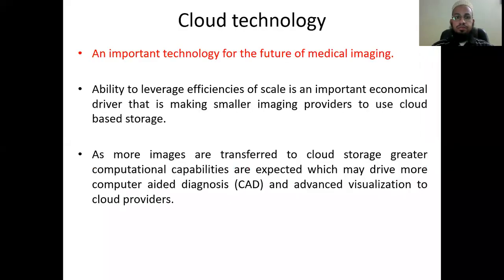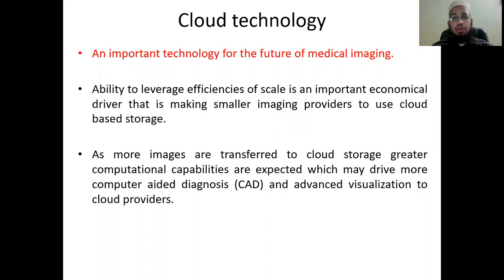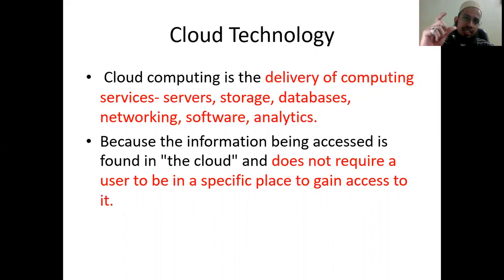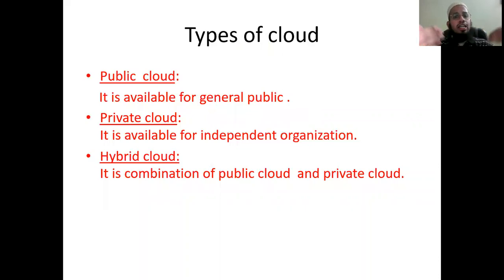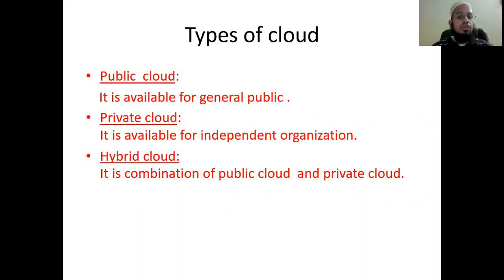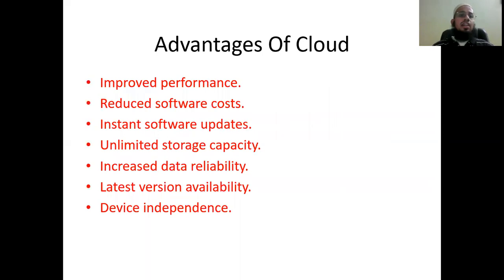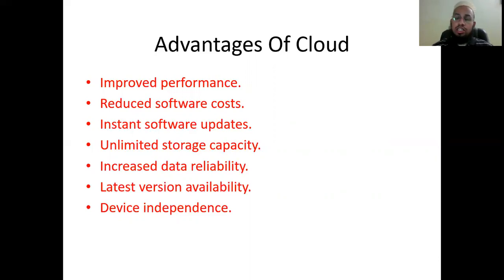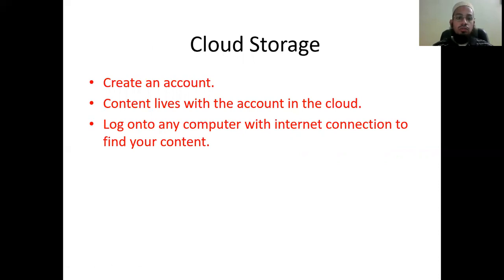RIS Part III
Radiology Information System RIS

By
Engr. Ali Dawoodi